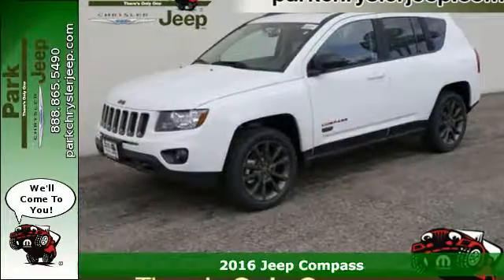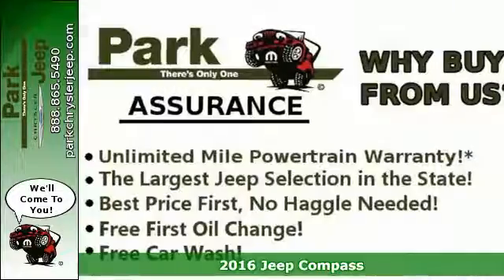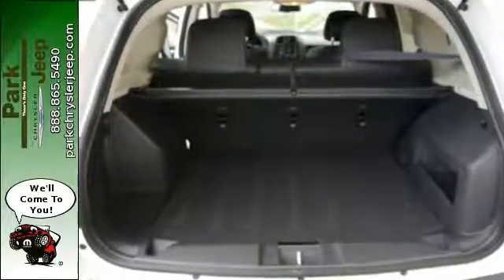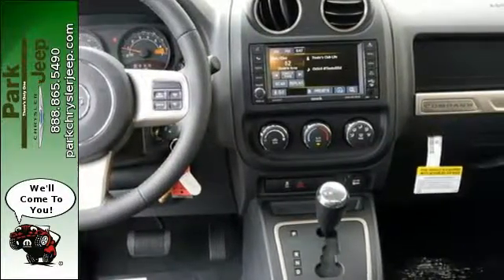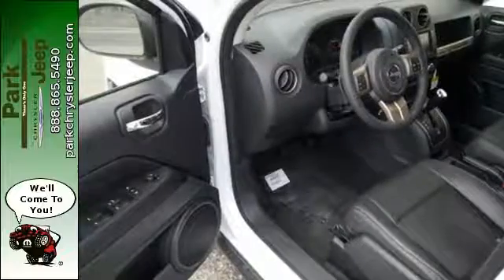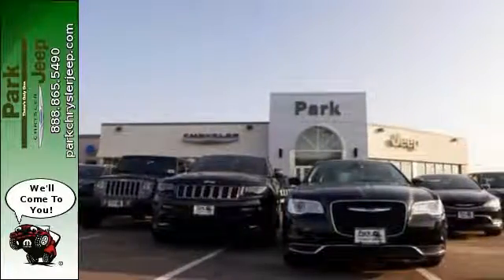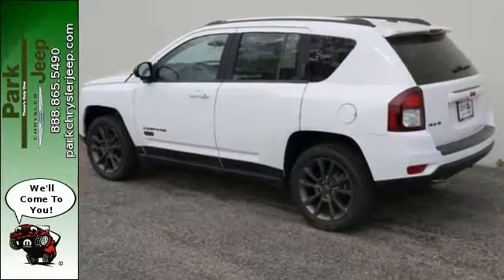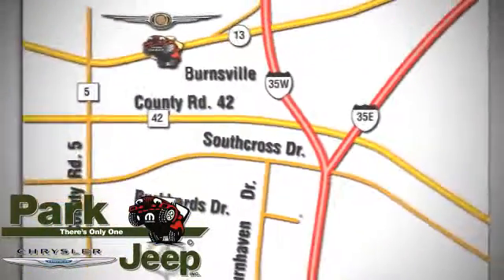New 2016 Jeep Compass Minneapolis MN Burnsville, MN NT58650 - SOLD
Year: 2016
Make: Jeep
Model: Compass
Trim: Sport
Engine: 2.4L 4 cyls
Transmission: Automatic 6-Speed
Color: Bright White
Interior: Dk Slate Gray
Stock #: NT58650
VIN: 1C4NJDBB6GD698061
2016 with Optional equipment includes: Power Value Group Transmission: 6-Speed Automatic Quick Order Package 2GK 75th Anniversary ParkView Rear Back-Up Camera... Standard features include: Bluetooth 4-wheel ABS brakes Air conditioning Cruise control Traction control - ABS and driveline Head airbags - Curtain 1st and 2nd row Passenger Airbag Tilt steering wheel 172 hp horsepower 2.4 liter inline 4 cylinder DOHC engine 4 Doors Four-wheel drive Fuel economy EPA highway (mpg): 26 and EPA city (mpg): 20 Front fog/driving lights External temperature display Tachometer Tire pressure monitoring system Transmission hill holder 4WD Type - Automatic full-time Clock - In-radio display Interior air filtration Power steering Stability control - Stability control with anti-roll Front seat type - Bucket Rear bench seats Intermittent window wipers Privacy/tinted glass Rear spoiler - Lip Rear wiper Roof rack - Rails only Rear defogger Center Console - Full with covered storage... MSRP of $28460. See our Park Difference with this Bright White Jeep Compass with Dk Slate Gray Interior and Automatic 6-Speed Transmission. At Park Chrysler Jeep we give you our Best Price First with Internet Prices* that apply to everyone! We are Family Owned since 1957 we serve customers all over the Minneapolis/St. Paul Metro Area and we have an Exclusive Unlimited Mile Powertrain Warranty on new vehicles!*** Our staff has been hand picked to make sure you have the fastest most fantastic buying experience possible. We take all trades and have over 30 Lenders. We'd love to see your vehicle and even if you don't buy from us we'll give you a no obligation bid for your car! Yes I am as good as I look... One of the best things about this SUV is something you can't see but you'll be thankful for it every time you pull up to the pump* $4478 below MSRP... All Around hero!! Optional equipment includes: Power Value Group Transmission: 6-Speed Automatic Quick Order Packa

Address:
1408 W. Hwy. 13